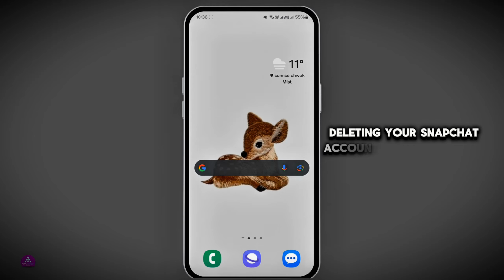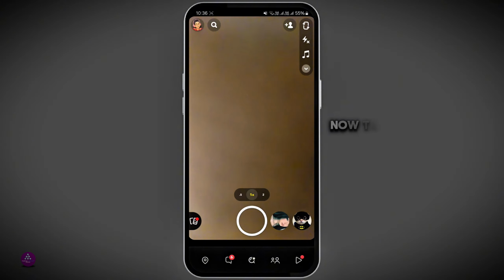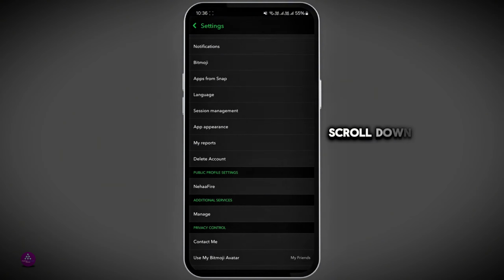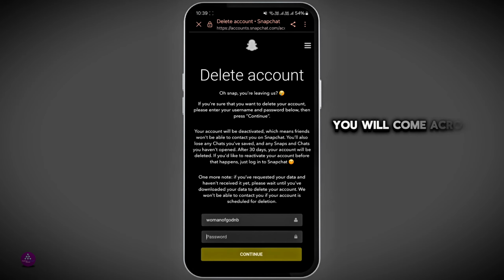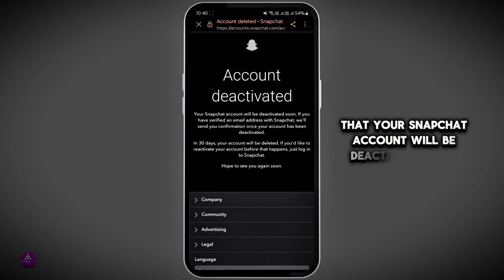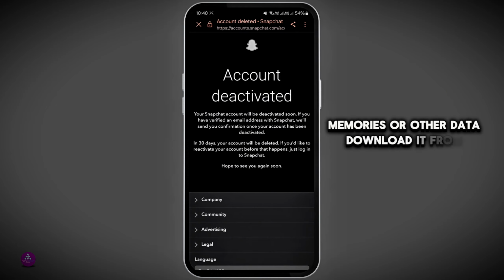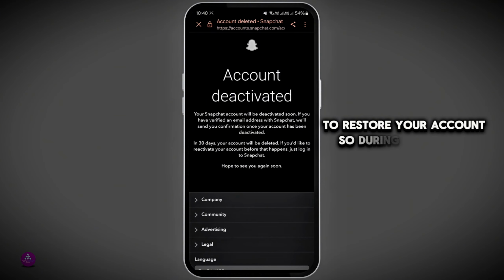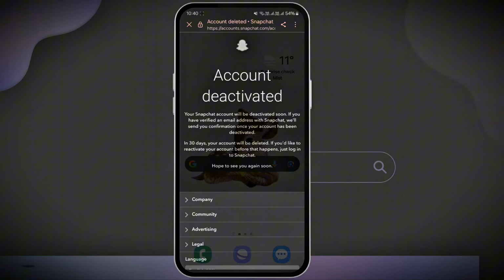How to Delete Snapchat Account (iOS/Android)?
Want to delete your Snapchat account on iOS or Android? This easy-to-follow tutorial will guide you through the steps to permanently remove your Snapchat account from your device. Whether you're taking a break from social media or no longer using Snapchat, our video makes the process simple and straightforward.